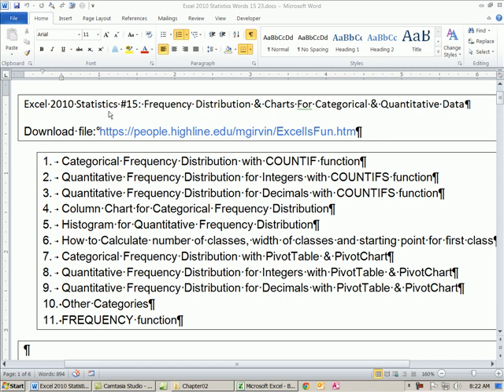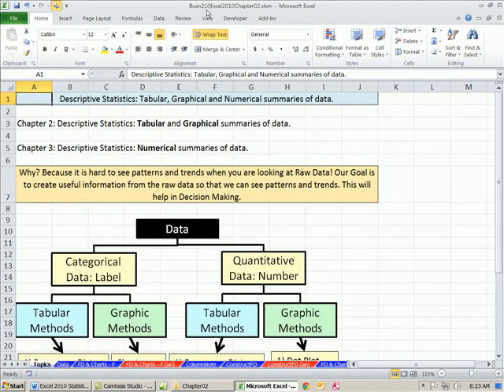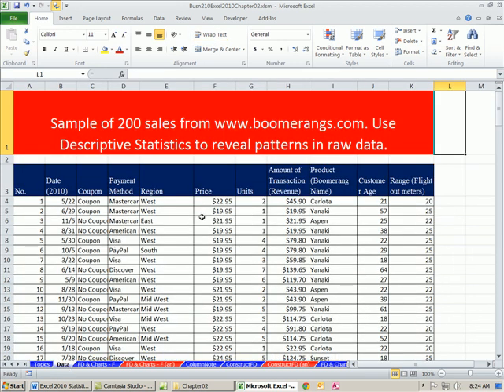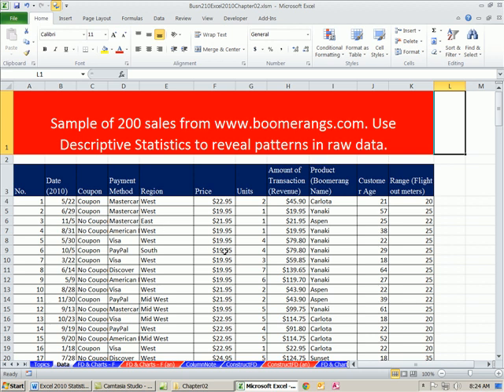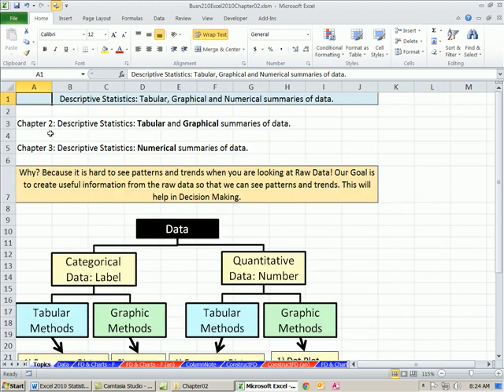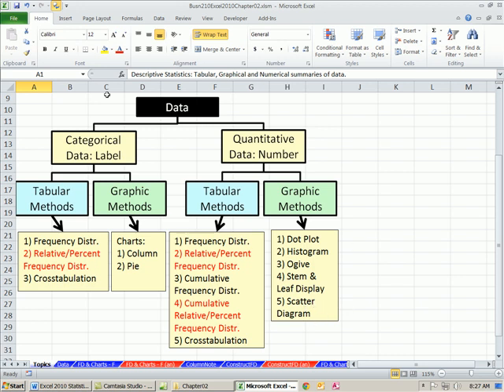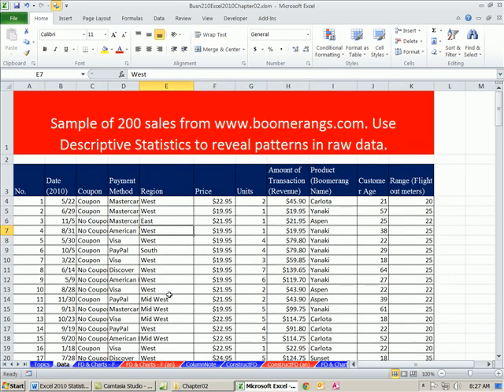Excel 2010 Statistics #15: Frequency Distributions, Histograms, Column Charts (11 Examples)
1. Categorical Frequency Distribution with COUNTIF function ( 6:20 min)
2. Column Chart for Categorical Frequency Distribution ( 11:00 min)
3. Quantitative Frequency Distribution for Integers with COUNTIFS function ( 16:00 min)
4. Histogram for Quantitative Frequency Distribution ( 27:40 min)
5. Quantitative Frequency Distribution for Decimals with COUNTIFS function ( 34:00 min)
6. How to Calculate number of classes, width of classes and starting point for first class ( 46:40 min)
7. Categorical Frequency Distribution with PivotTable & PivotChart ( 59:06 min)
8. Quantitative Frequency Distribution for Integers with PivotTable & PivotChart ( 1:01:45 min)
9. Quantitative Frequency Distribution for Decimals with PivotTable & PivotChart ( 1:04:55 min)
10. Other Categories ( 1:11:56 min)
11. FREQUENCY function ( 1:15:16 min)